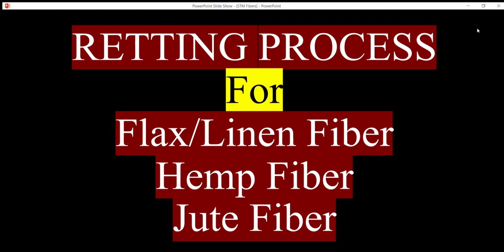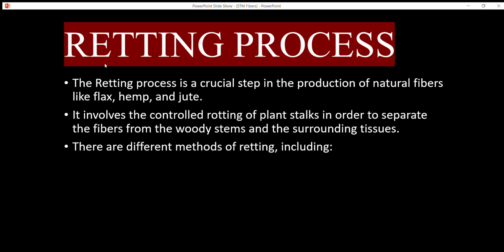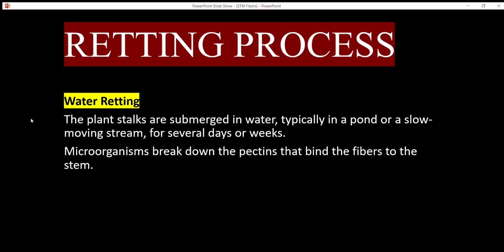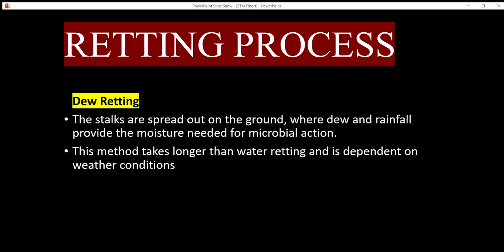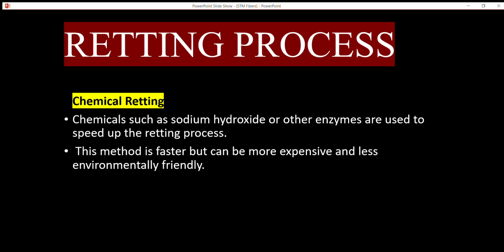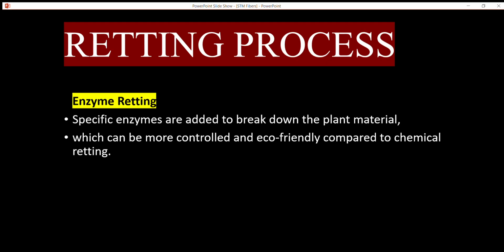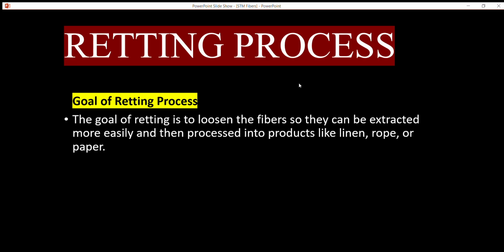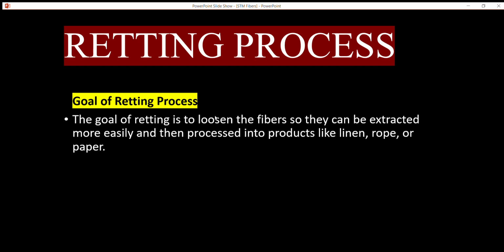RETTING PROCESS For Flax/Linen/Hemp/Jute fiber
The retting process is a crucial step in the production of natural fibers like flax, hemp, and jute. It involves the controlled rotting of plant stalks in order to separate the fibers from the woody stems and the surrounding tissues. There are different methods of retting, including:

1. **Water Retting:** The plant stalks are submerged in water, typically in a pond or a slow-moving stream, for several days or weeks. Microorganisms break down the pectins that bind the fibers to the stem.

2. **Dew Retting:** The stalks are spread out on the ground, where dew and rainfall provide the moisture needed for microbial action. This method takes longer than water retting and is dependent on weather conditions.

3. **Chemical Retting:** Chemicals such as sodium hydroxide or other enzymes are used to speed up the retting process. This method is faster but can be more expensive and less environmentally friendly.

4. **Enzyme Retting:** Specific enzymes are added to break down the plant material, which can be more controlled and eco-friendly compared to chemical retting.

The goal of retting is to loosen the fibers so they can be extracted more easily and then processed into products like linen, rope, or paper.